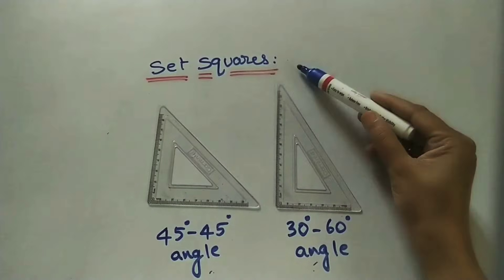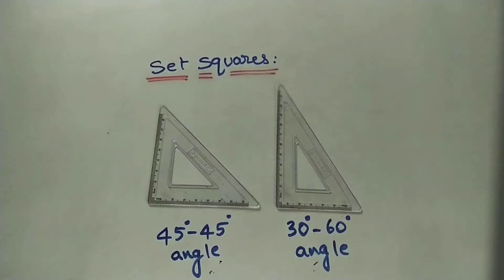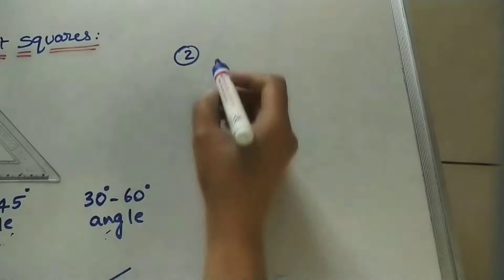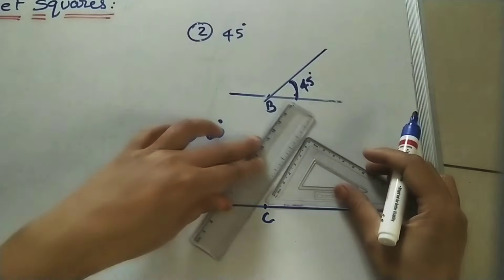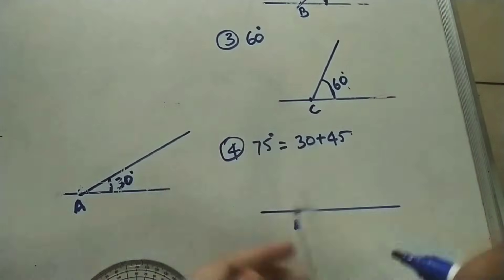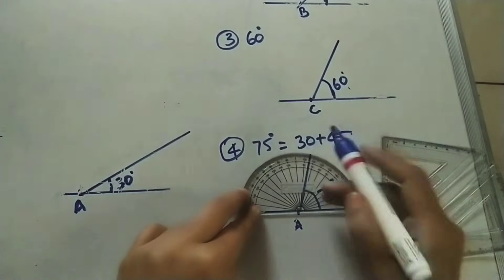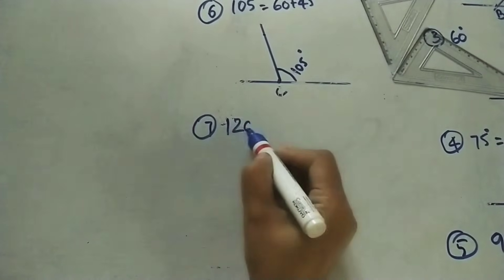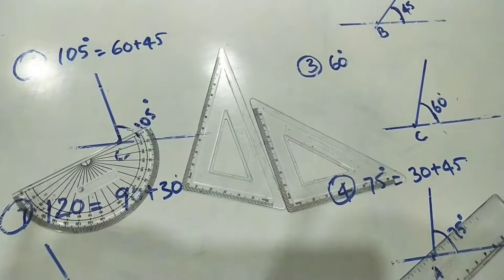How to Use Set Squares for Marking Angles//Engineering Drawing //Velocity Diagrams